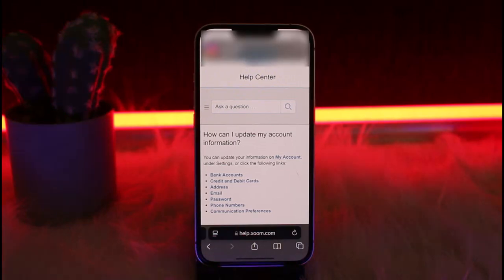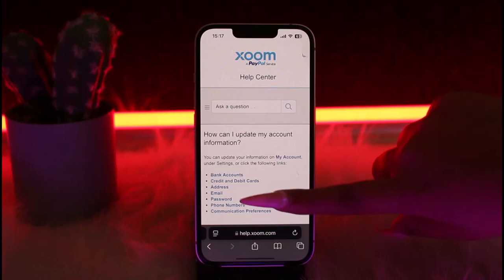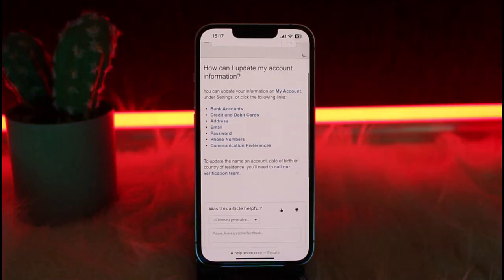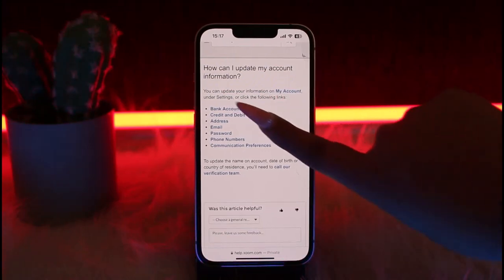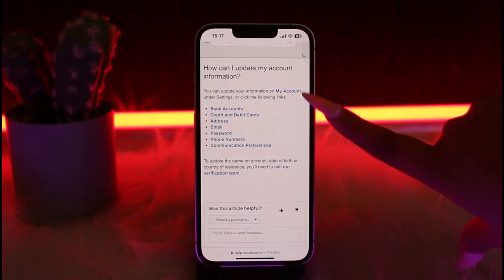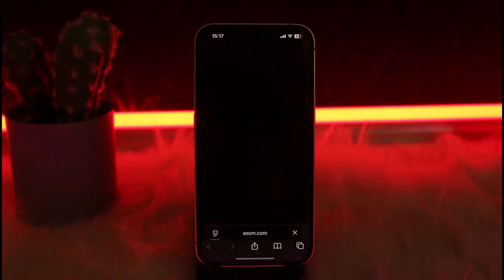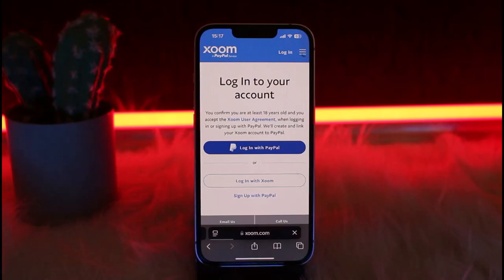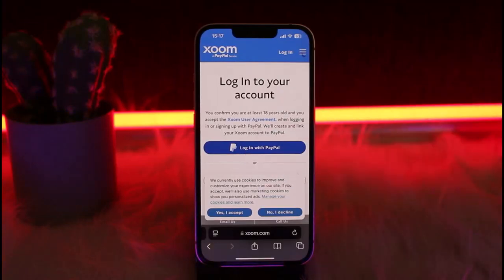How to Change Phone Number in Xoom !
This tutorial explains how to change your phone number in Xoom, PayPal’s international money transfer service, by updating your account information through the official website. Changing your registered phone number ensures you continue receiving important notifications, security codes, and transaction alerts.

To start, open your web browser and search for “How do I change my phone number Xoom PayPal.” In the search results, click on the official Xoom Help Center article. This will guide you to the section of your account where you can update personal details, including your phone number.

Once on the Help Center page, you’ll see instructions and direct links to manage your account settings. Select the option to update your phone number, then sign in using your PayPal or Xoom credentials. After logging in, navigate to “My Account” and choose “Settings.” From there, click on the phone number field to edit it.

Enter your new phone number, making sure it’s in the correct international format if applicable. Remove the old number, then save your changes. As part of the security process, Xoom will send a verification code to your new phone number. Enter the code in the provided field to confirm the change.

Once verified, your account will be updated, and all future notifications and security codes will be sent to your new number. This update helps maintain the security of your Xoom account and ensures you receive all communication related to your transactions.